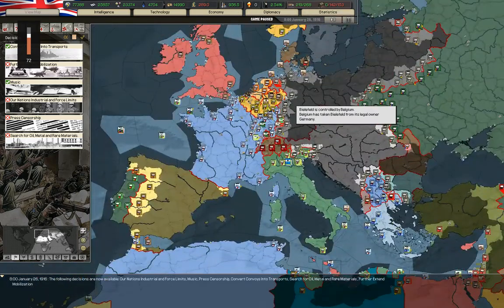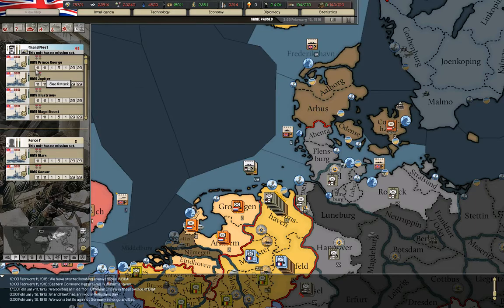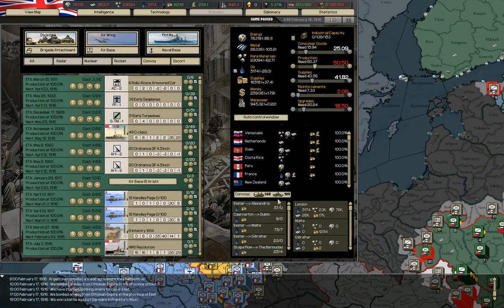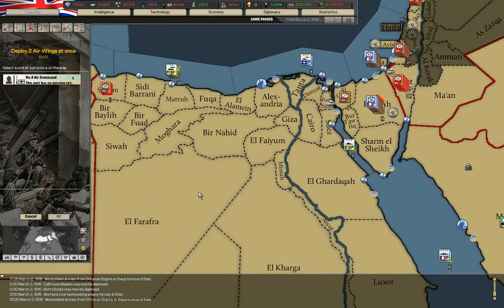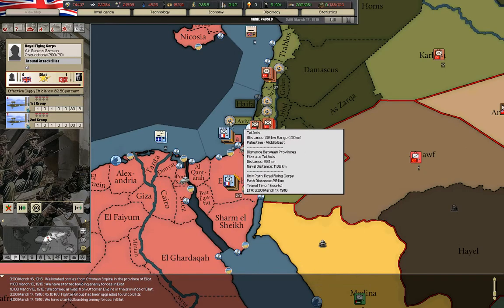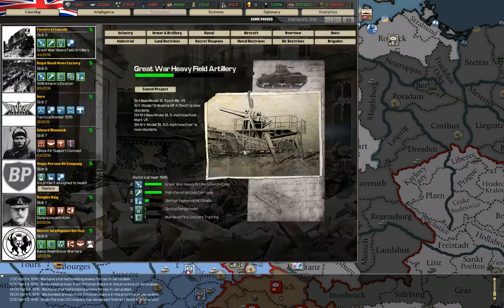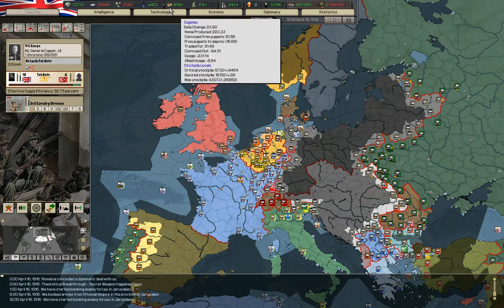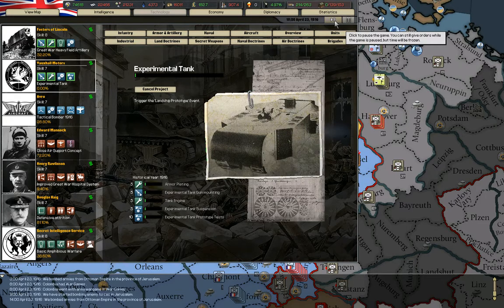Darkest Hour, The Grand Campaign: Great Britain 9: The Palestine Campaign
Darkest Hour, The Grand Campaign Mod! Do you want to go from 1914 to 1991?

In this campaign, I will try to take the glorious British Empire through the 20th century, when all roads lead to war.
The Palestine Campaign begins.